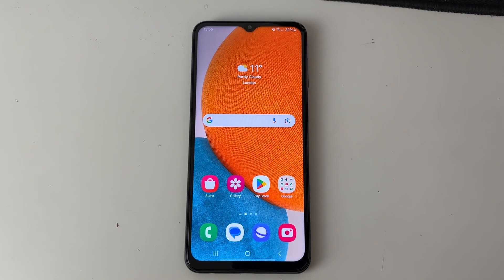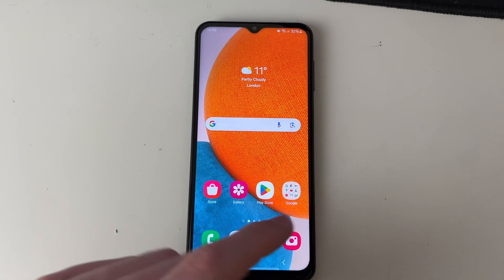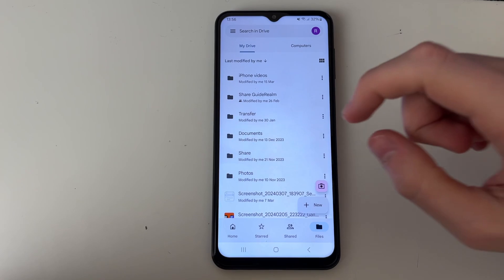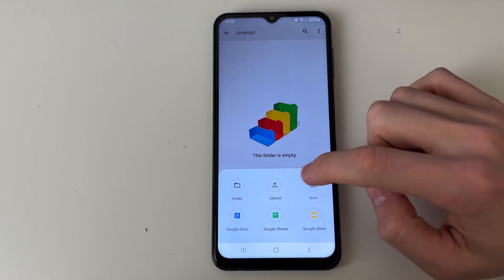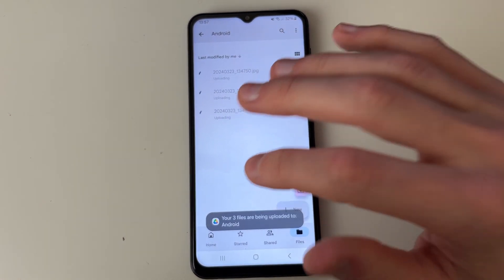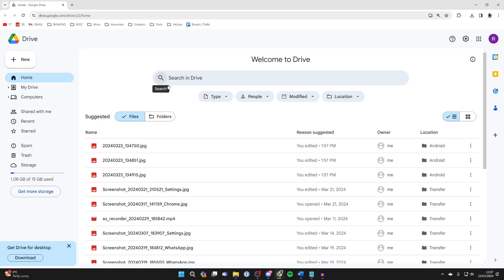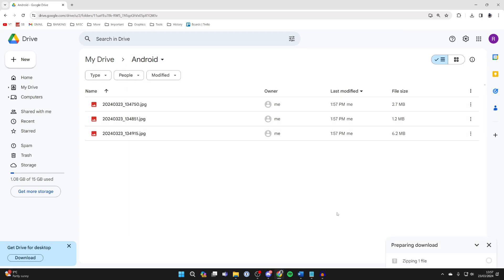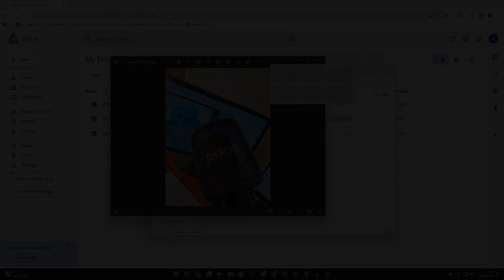How To Transfer Photos From Android To PC & Laptop - Full Guide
Learn how to transfer and move photos from android to pc and laptop in this video.

GuideRealm